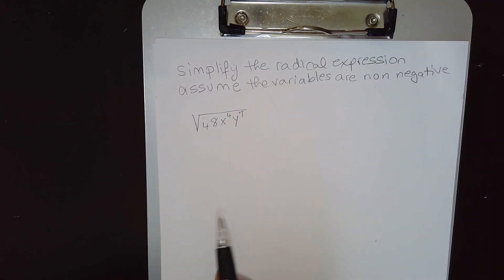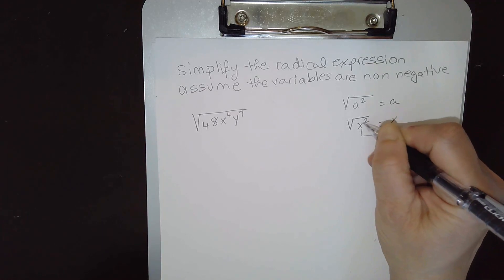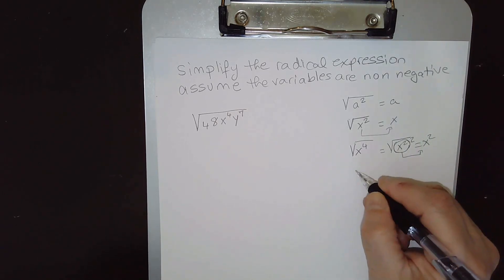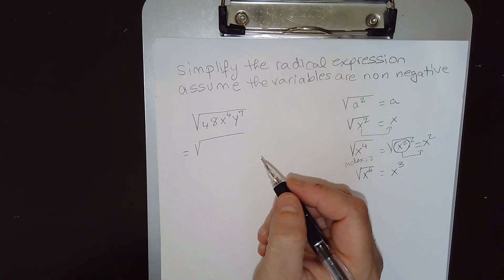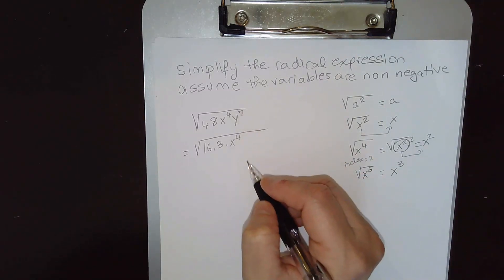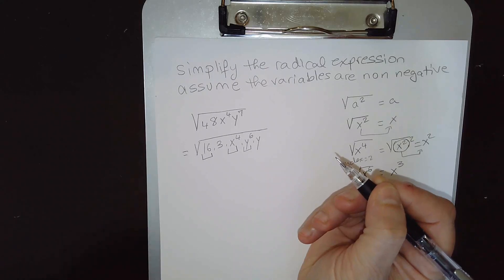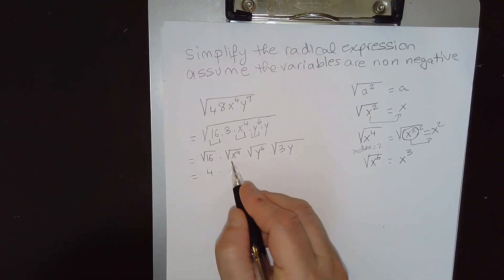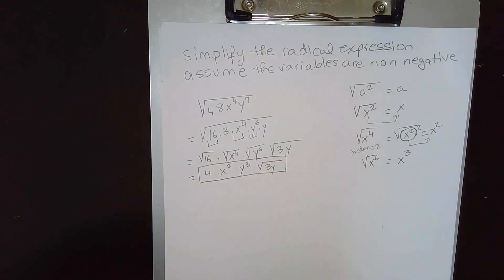How To Simplify Radical Expressions With Several Variables -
In this algebra video, you will see how to simplify radical expressions with several variables.